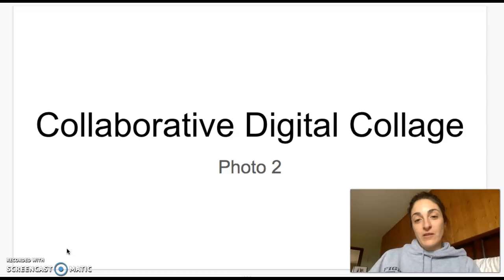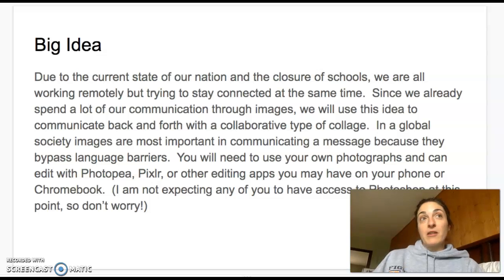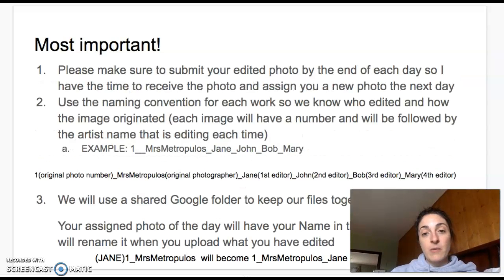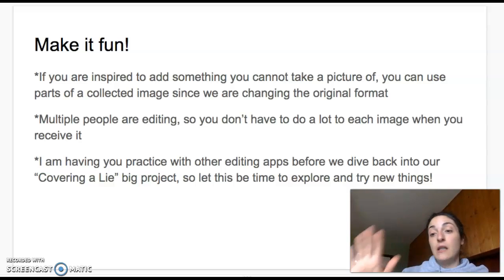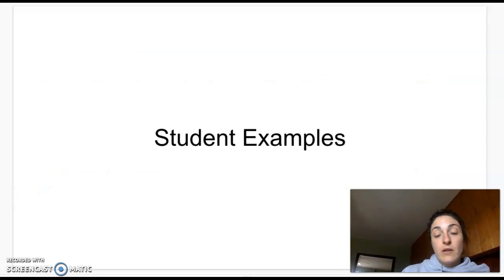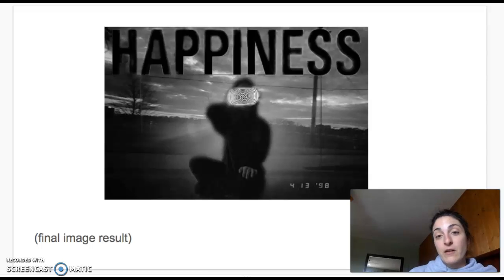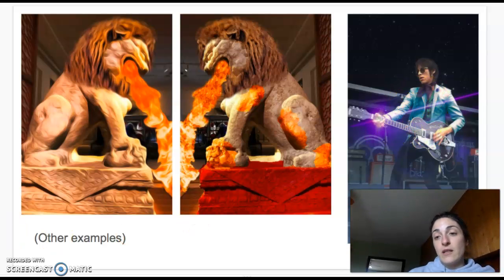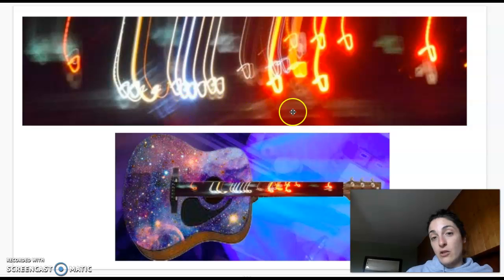Collaborative Collage Presentation Video